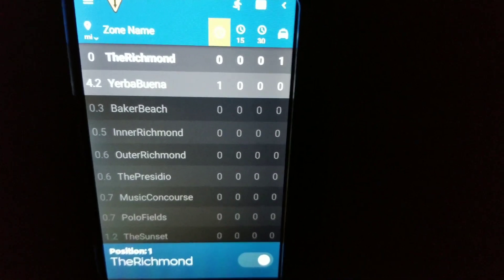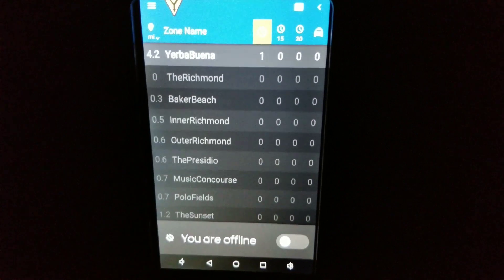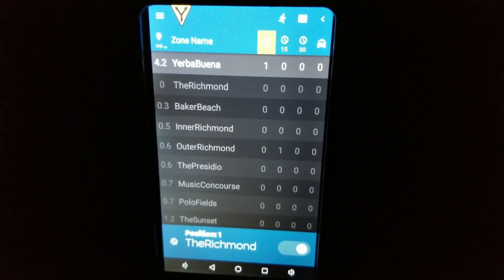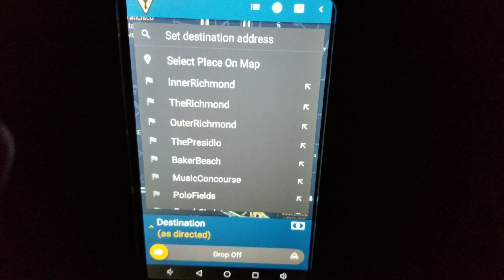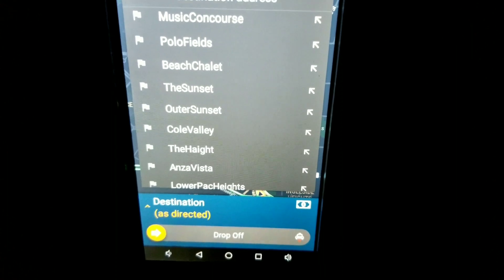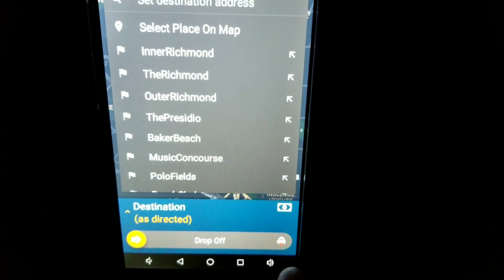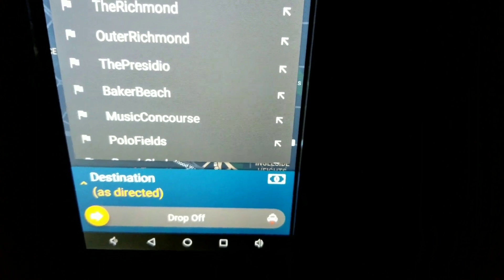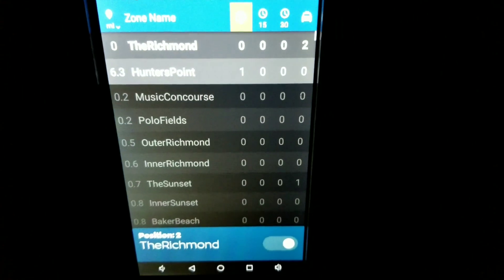Autocab Tutorial 2019 (SFYELLOWCAB) PART 2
Autocab Tutorial 2019..Learn how to operate with San Francisco Yellow Cab's Autocab system.